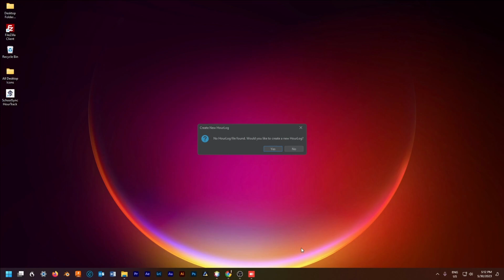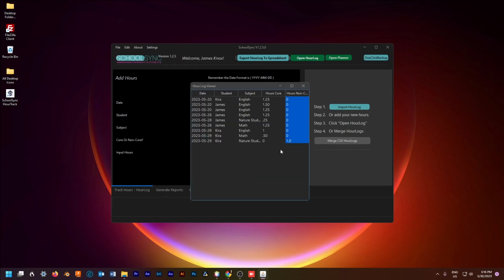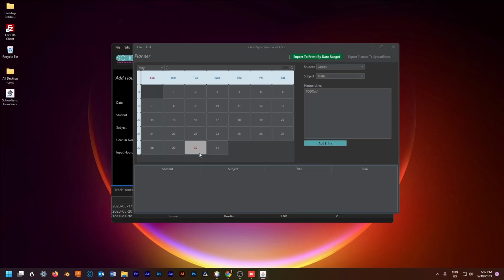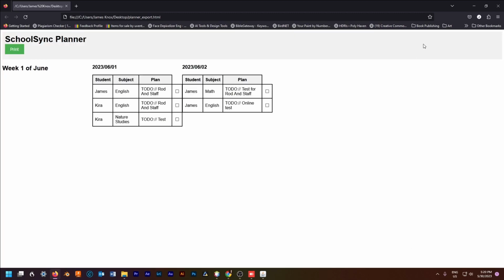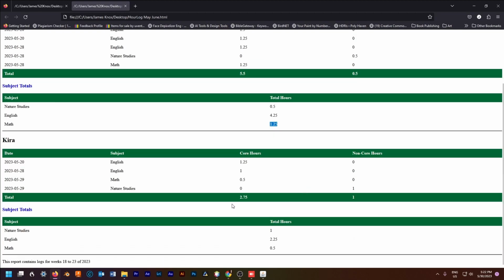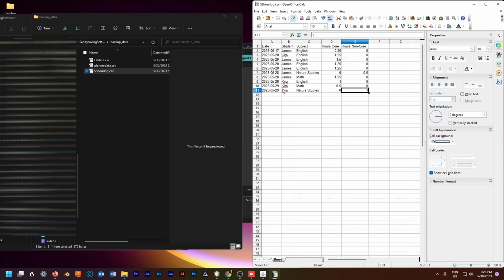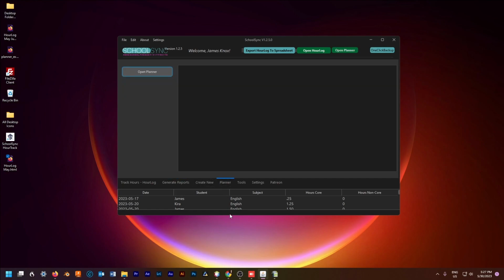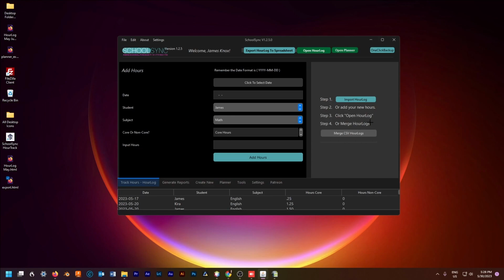Walkthrough SchoolSync 1 2 5 - Demo - State Of Development.